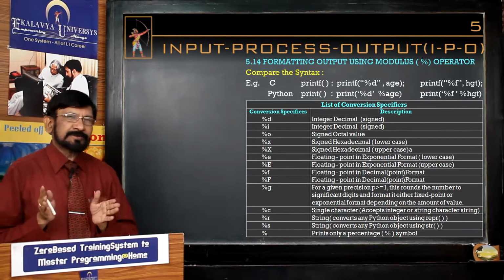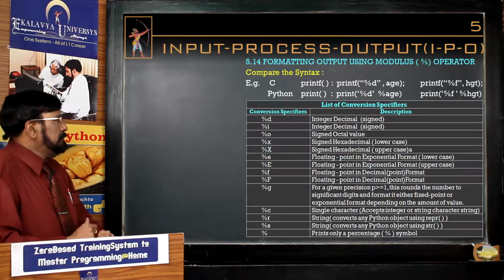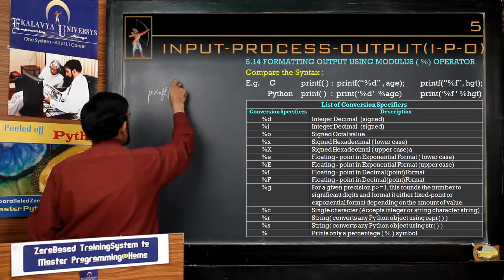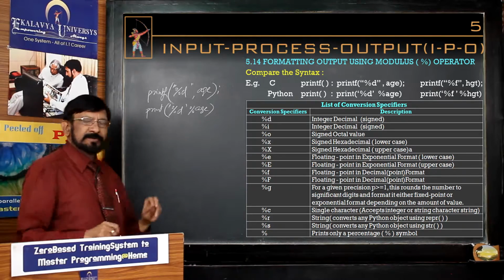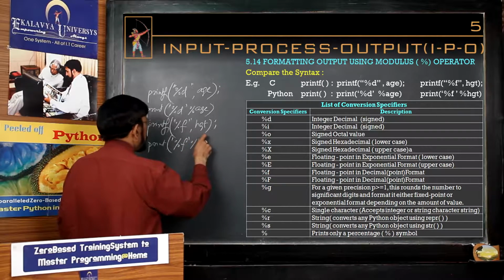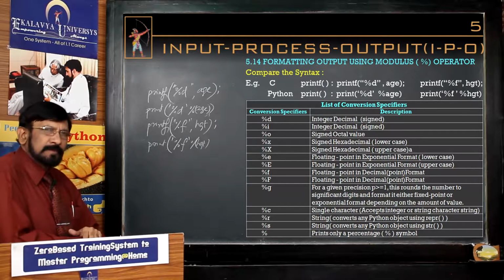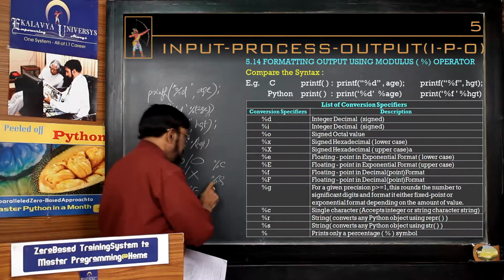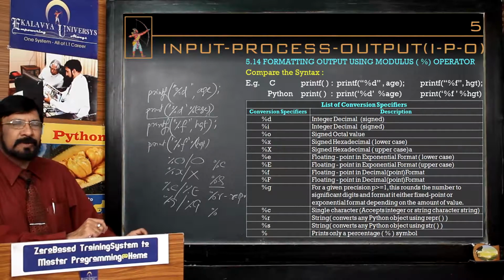5.14 Formatting using % operator